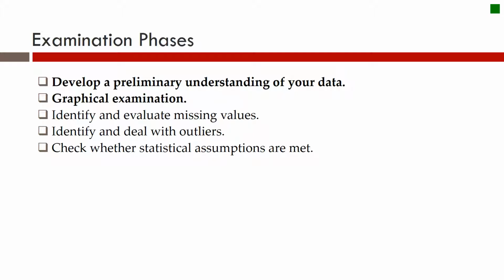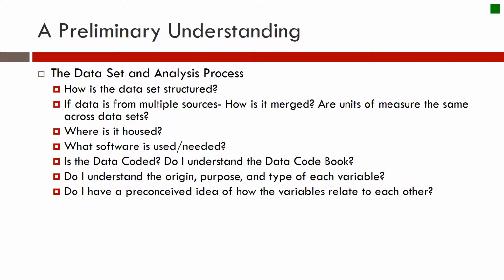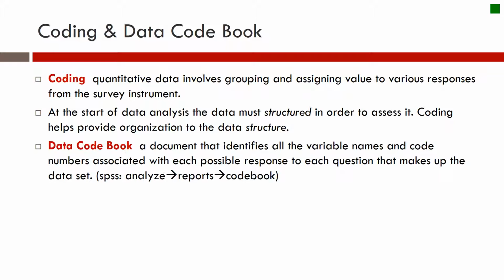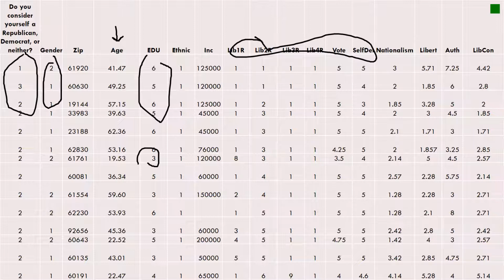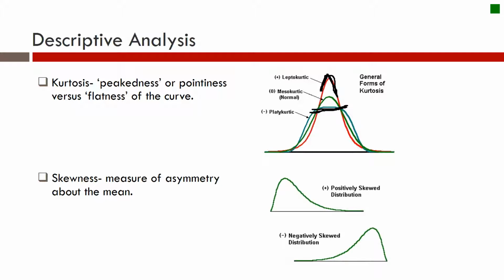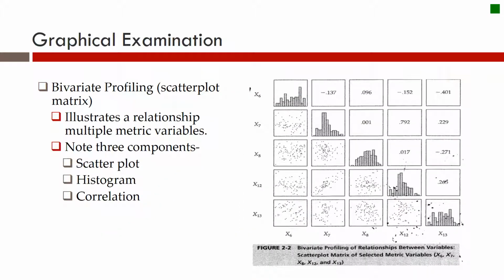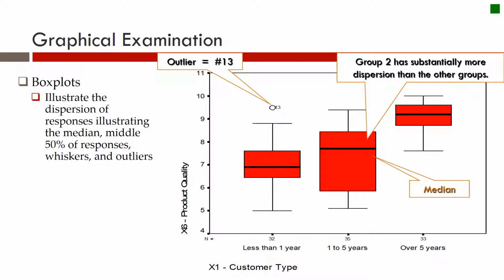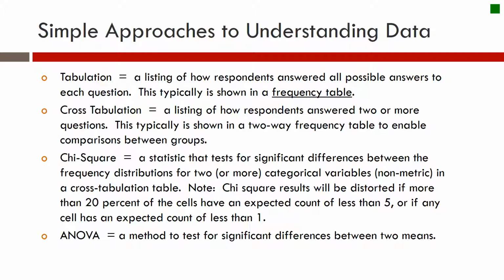1 4 Getting to Know Your Data